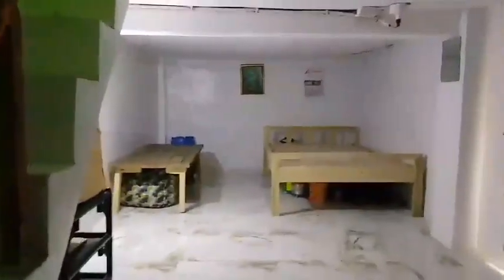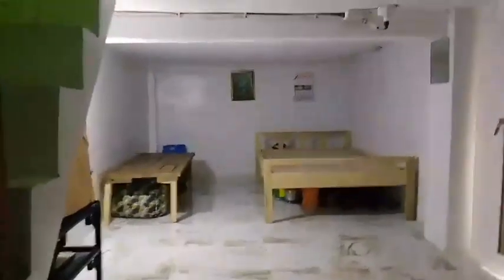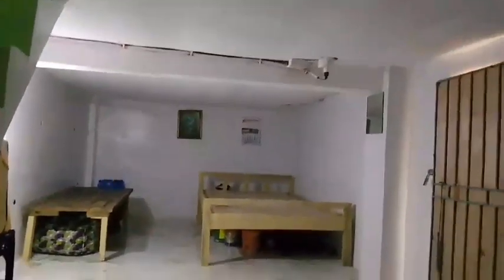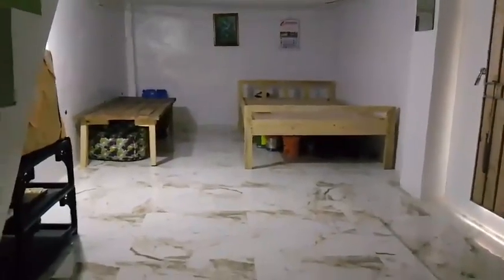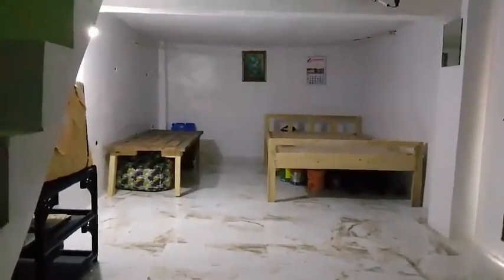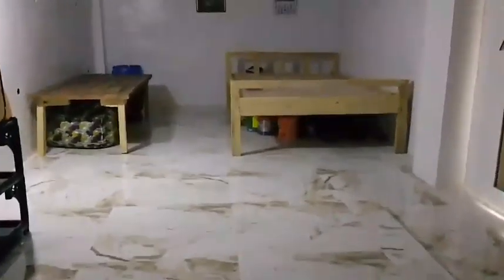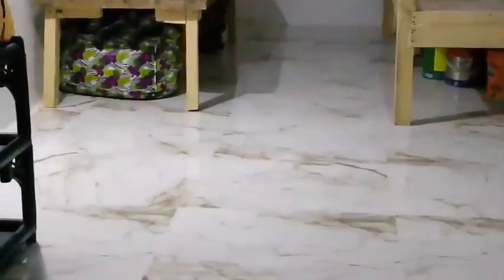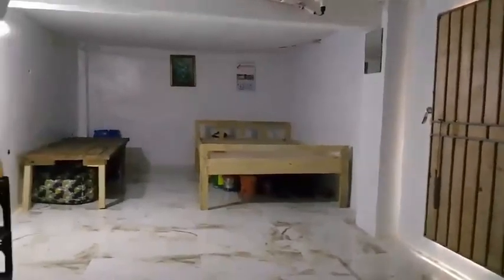I Put A Basement In My Parents 🏠 House!Finish